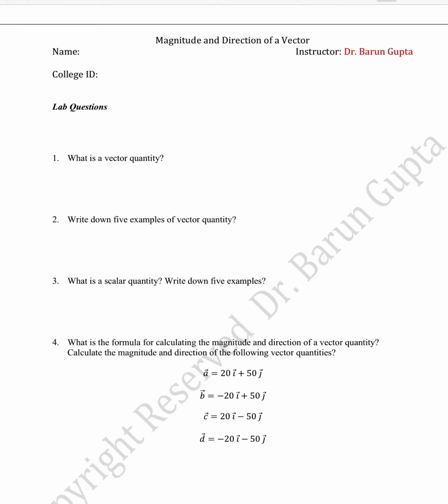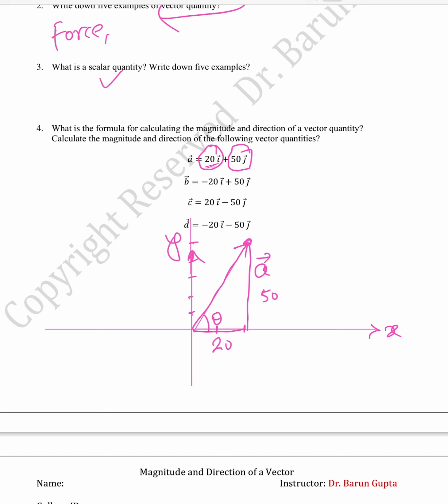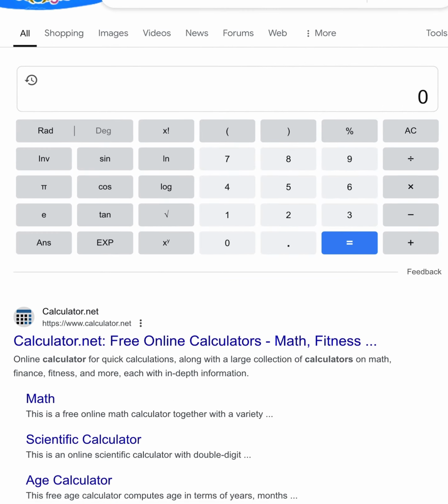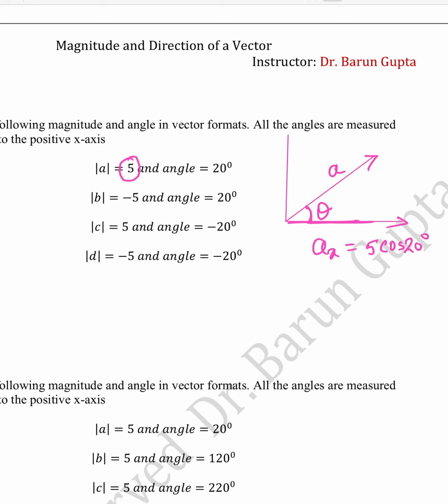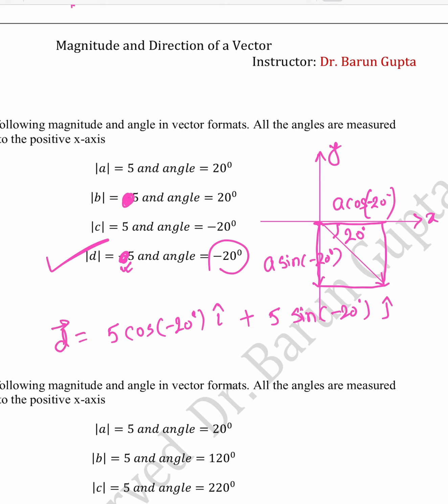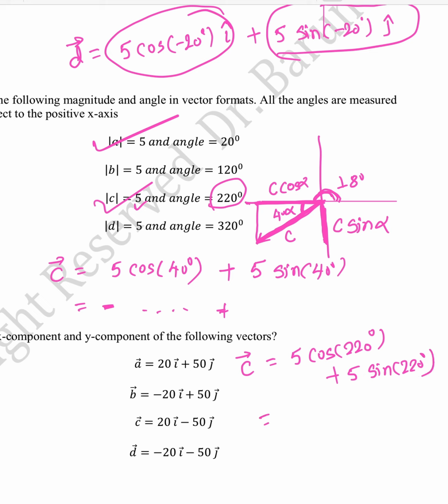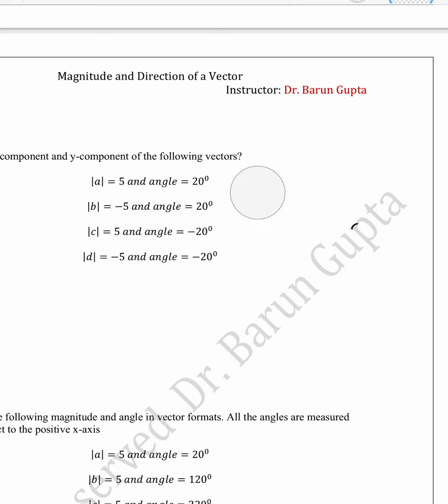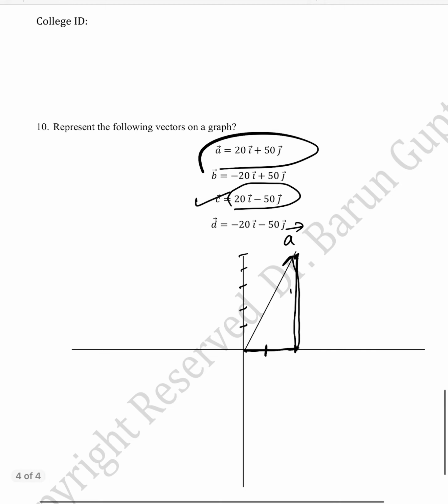Magnitude and direction of a vector # Lab